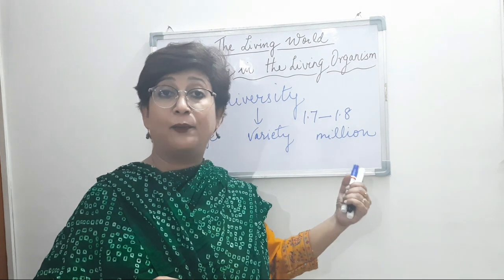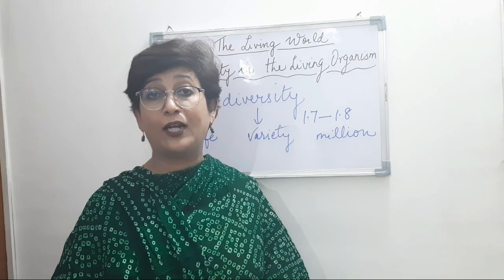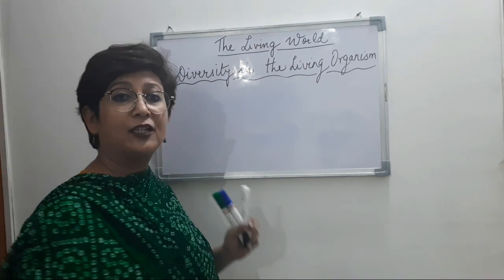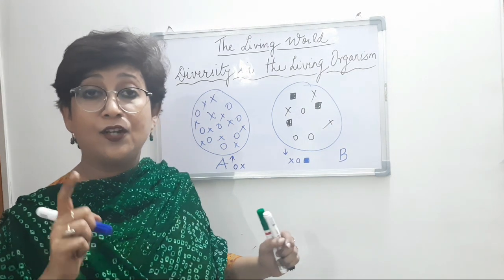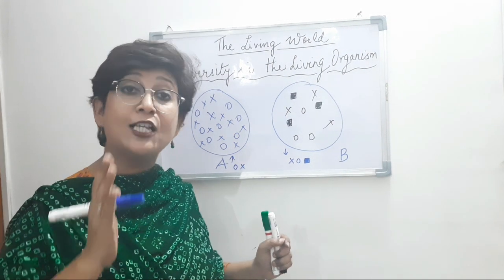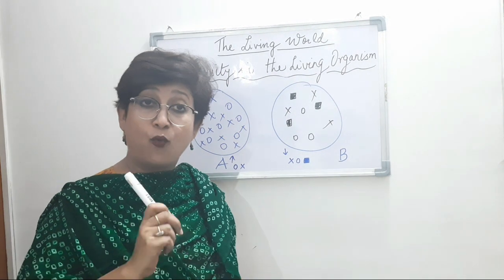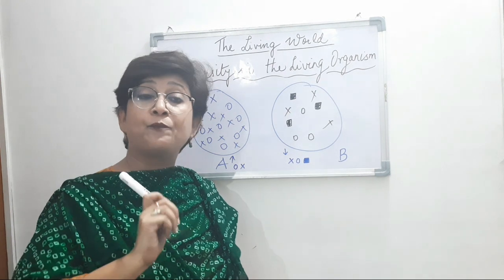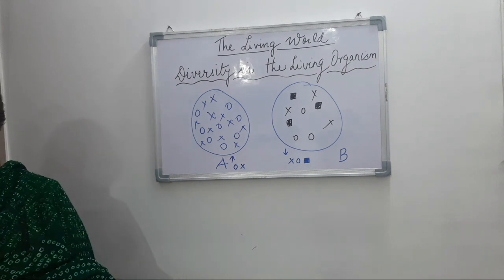The Living World Part 2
11 biology